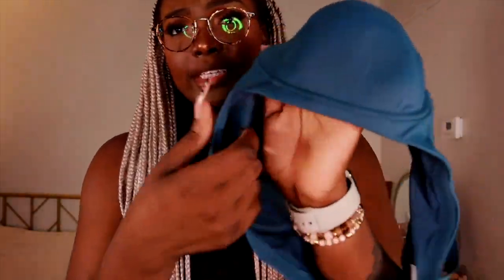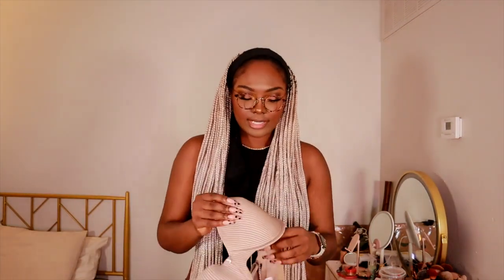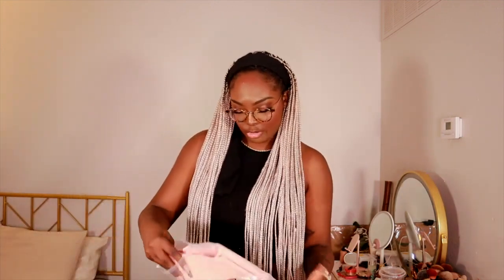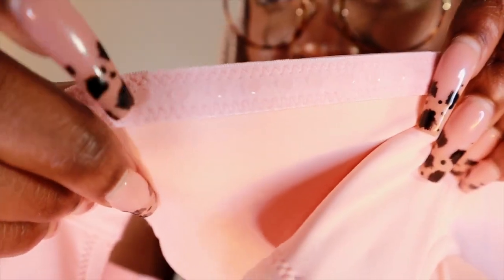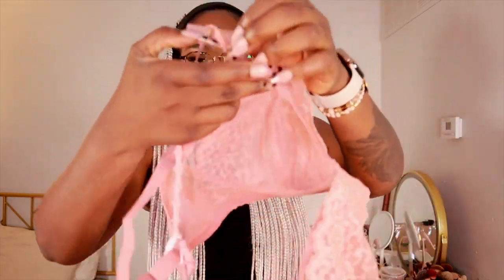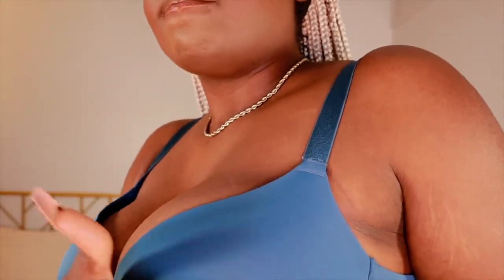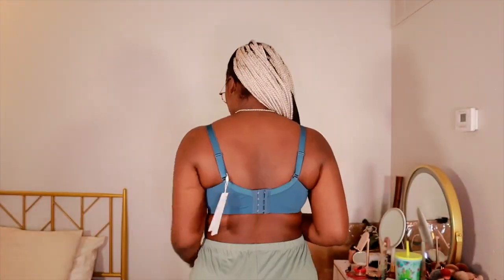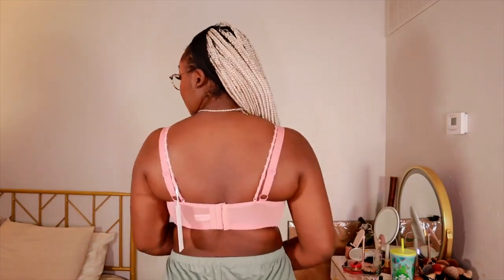We Are HSIA:Design for women | TRY ON HUAL!- | 2023 HSIA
HSIA is a leading brand of minimizer bras fit for all curves. Pioneered the idea that designing and making bras are not only supporting women’s daily life, but also companying with them to discover their inner beauty. HSIA creates a variety of designs to help women to express the most charming self and personality.

 Brand mission:
Making the beautiful and comfortable Minimizer bras fit for all curves

❤SHOP HSIA BRA❤
【HSIA SALE】